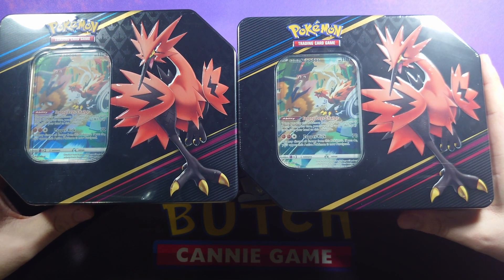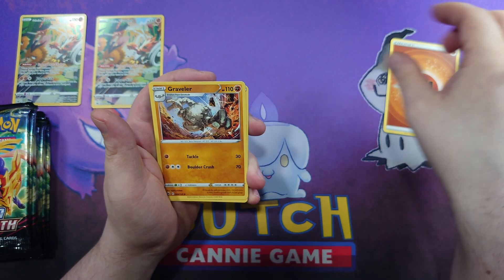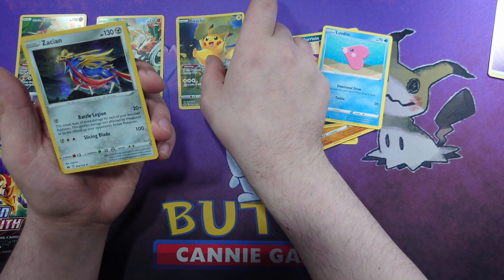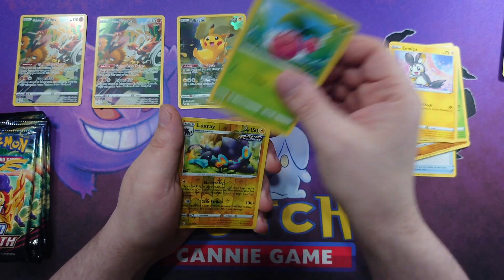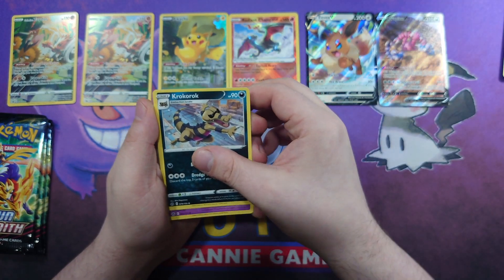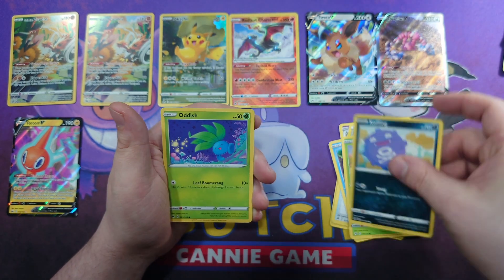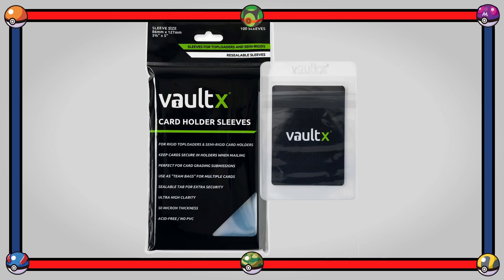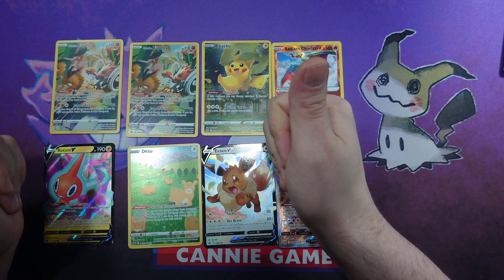Will These Galarian Zapdos Tins Be Shockingly Good?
In this video, I open two Pokemon Crown Zenith - Galarian Zapdos Tins! These tins come with an awesome promo card and 5 packs of Crown Zenith.

Join me as I crack open two of these tins. Will I pull any rare cards? You'll have to watch to find out!

VAULTX DISCOUNT
At checkout use the Code: BUTCHCGVX

Why not check out some of my other openings?

CREDITS